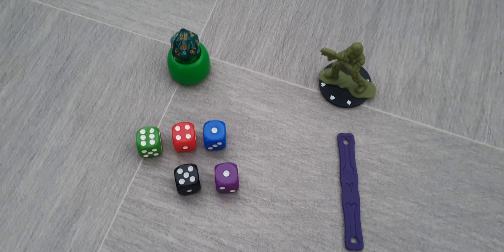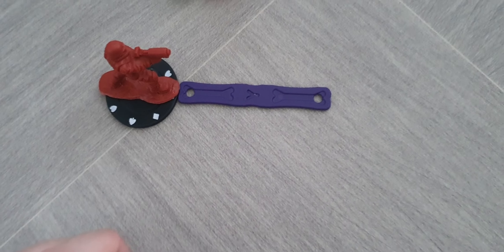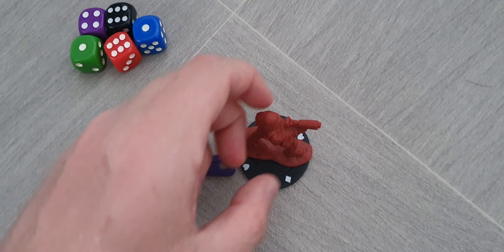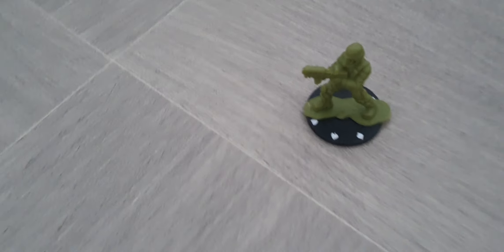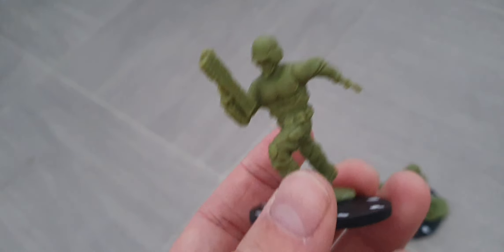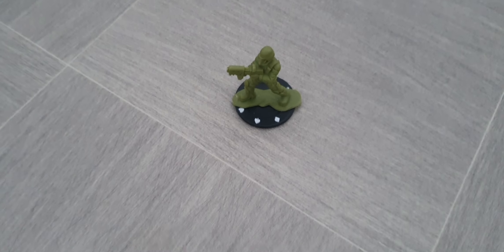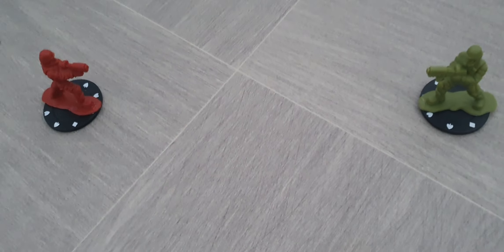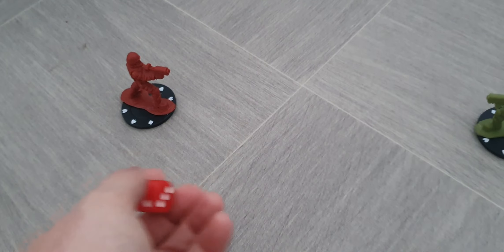Toysoldiers TTG homemade rules and gameplay for this little game.